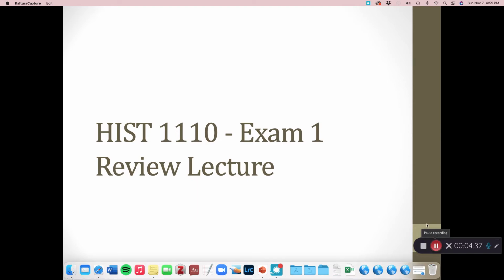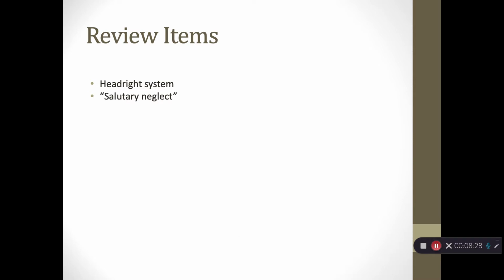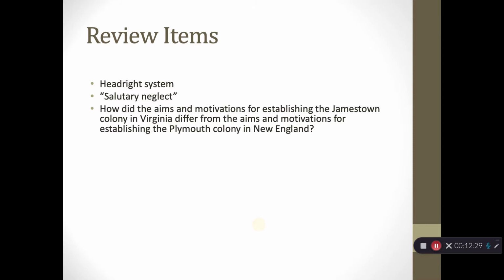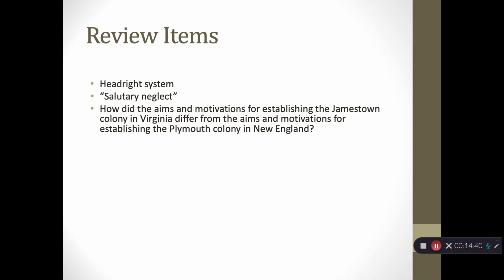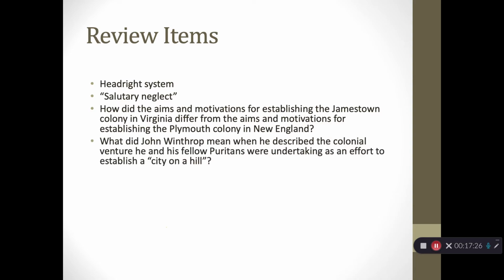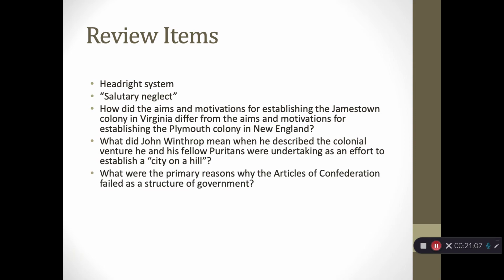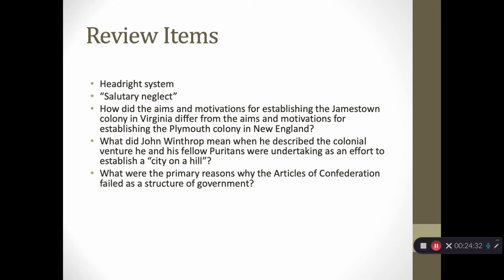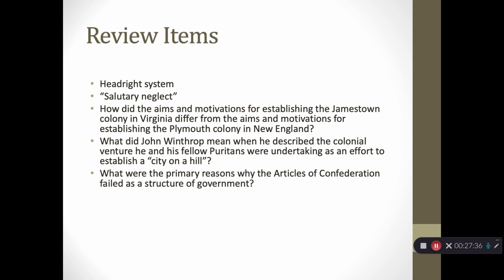HIST 1110 Exam 1 Review Lecture Source